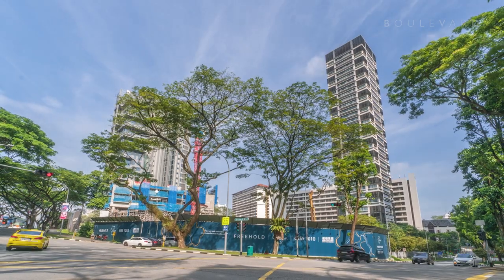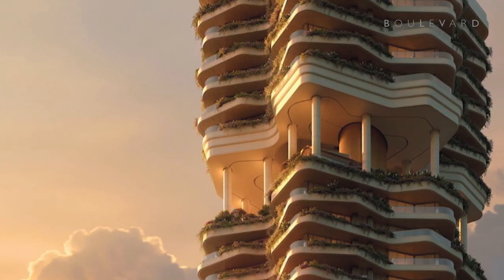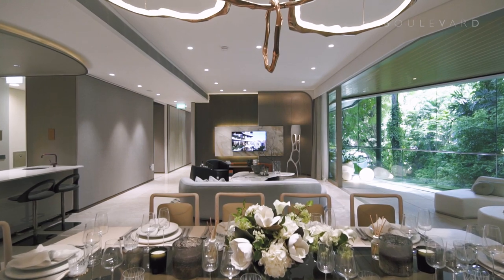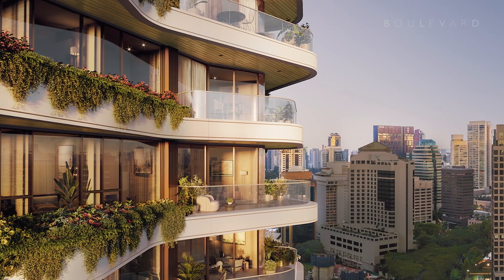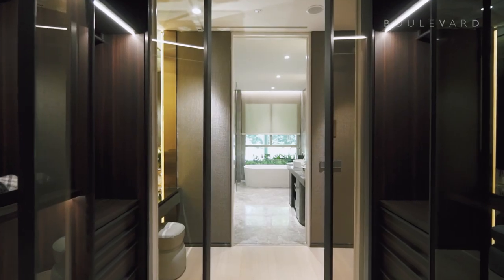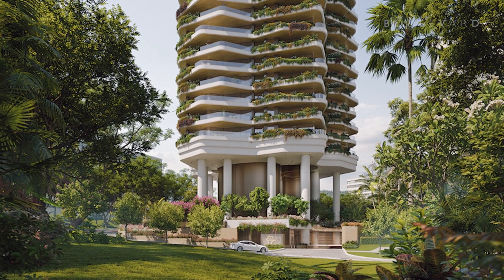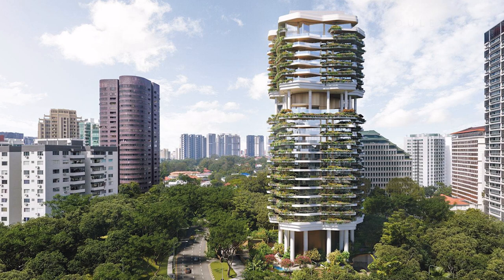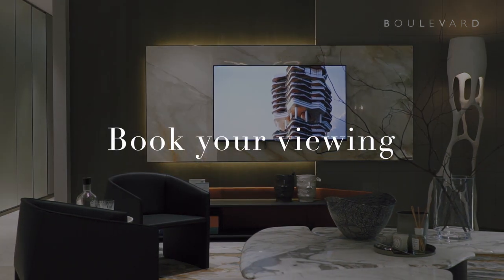Park Nova showflat: Inside the ultra-luxury Orchard new launch | Boulevard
Low volume, ultra luxury – this exceptional new launch offers just 54 exclusive, large-format apartments in a coveted Orchard location.

Park Nova condo highlights:

– Set among some of the most prestigious condo estates in Singapore, in the heart of Orchard
– Generous 2 bedroom plus study from 1,432 sqft, with the 4 bedroom reaching up to 2,906 sqft
– Grand entertaining spaces rarely seen in condo residences: 10m-wide living and dining in the 4 bedroom apartments
– Three exceptional duplex penthouses of up to 5,899 sqft
– Stunning facilities, world-class concierge services
– Moments from the luxury shopping and Michelin-starred dining of Orchard Road

See the showflat photos, floorplans, facilities, and book your private viewing.